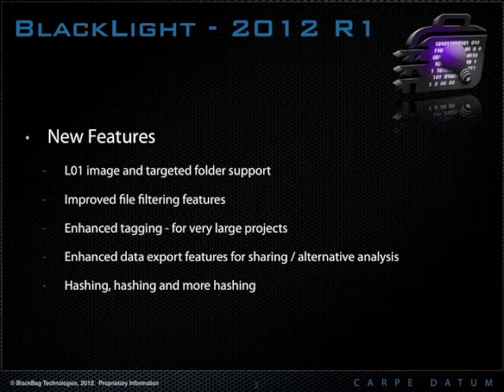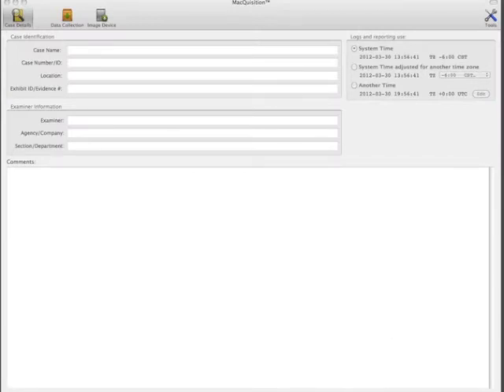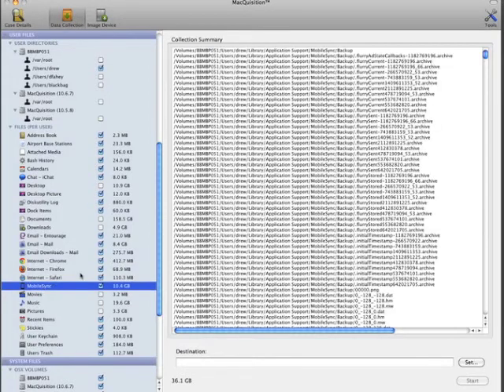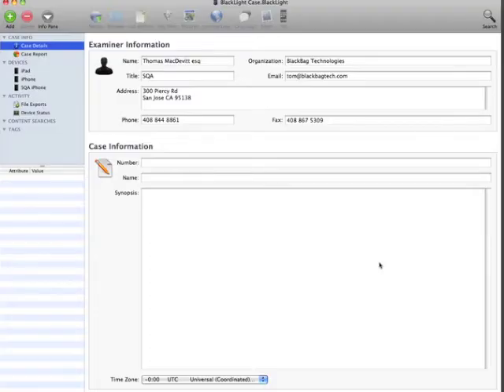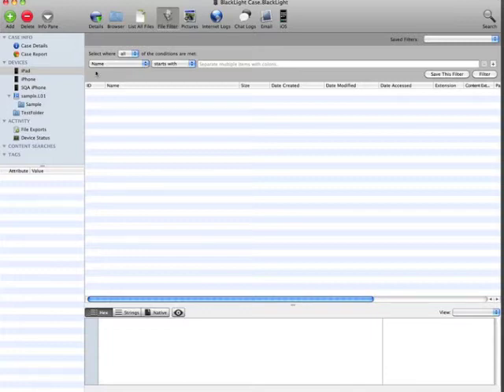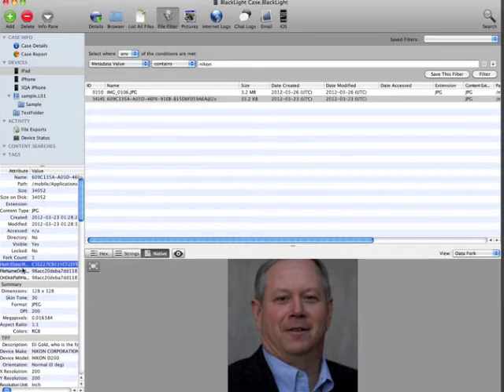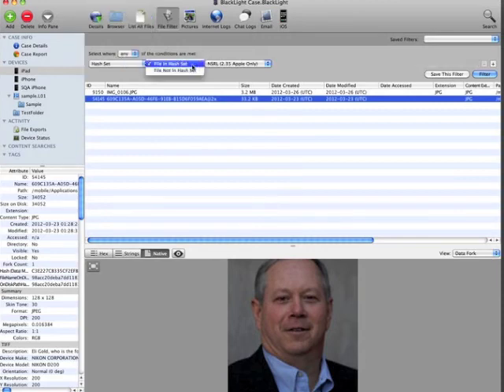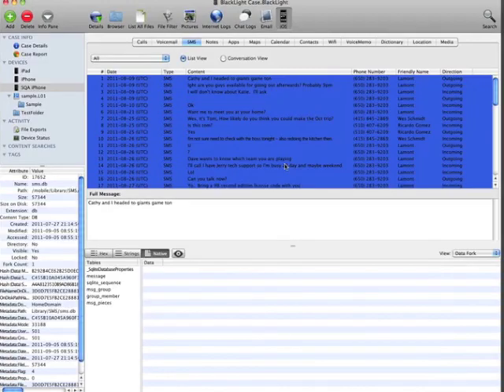Customer Brief 2012R1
Customer Briefing 2012 R1 for MacQuisition and BlackLight